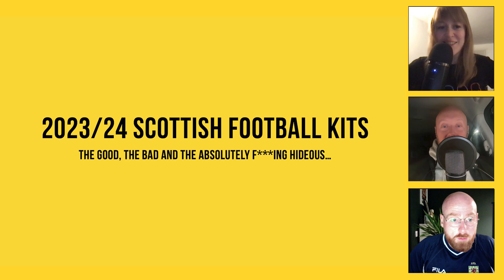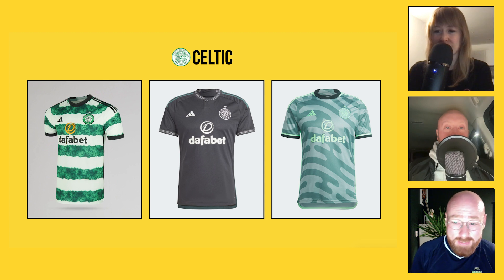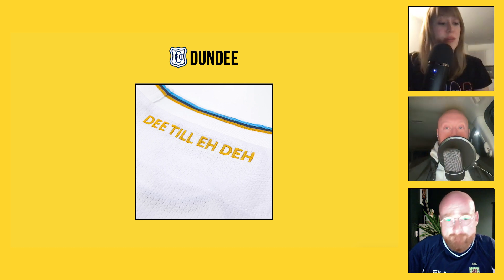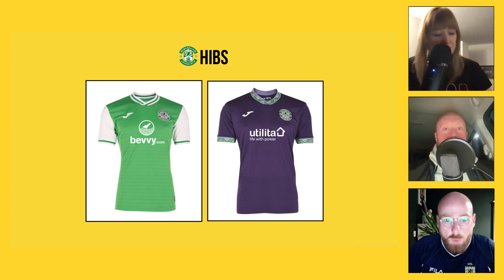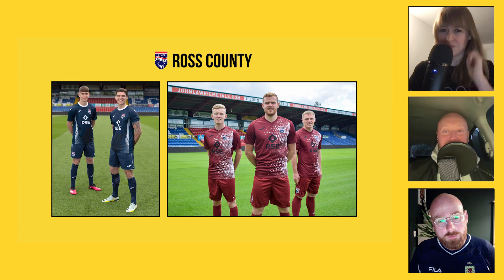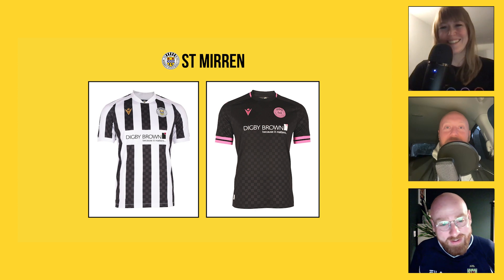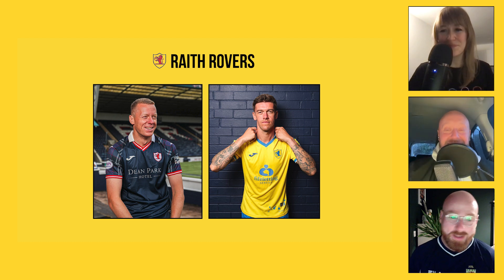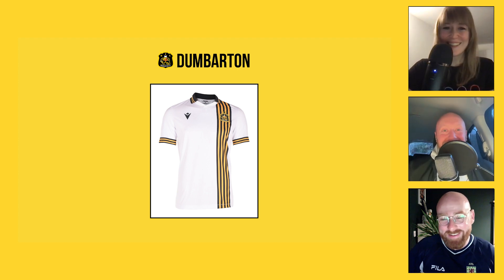The Good, the Bad and the Utterly Hideous 2023/24 SPFL kits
What do you think is the best and worst strips on offer this season?

Celtic's home top hasn't gone down well with fans, Rangers' third could prove to be a cult favourite in years to come and what about Dunfermline's frying pan stain?!

Hearts have released a stunning third kit, Aberdeen's Northern Lights strip is a winner, but the Partick Thistle home, away and goalie options are proving divisive.

Findlay Marks and Laura Brannan are joined by Craig McFarlane from the Football Kit Memories podcast to break down the weird and wonderful SPFL fashion.

RUNNING ORDER:
01:35: All the Premiership kits
22:35: The best of the Championship tops
30:58: The winner and loser from League One
33:26: The best from League Two